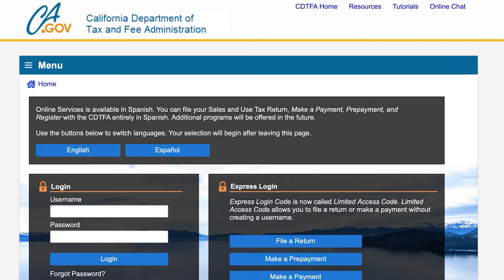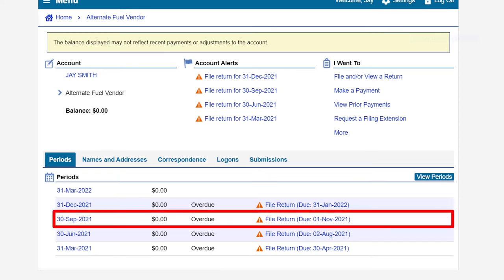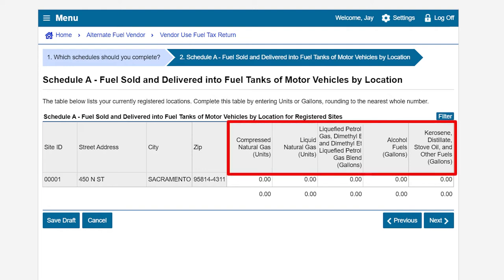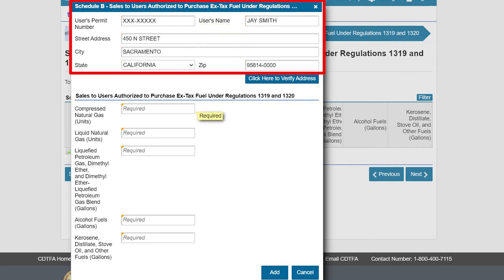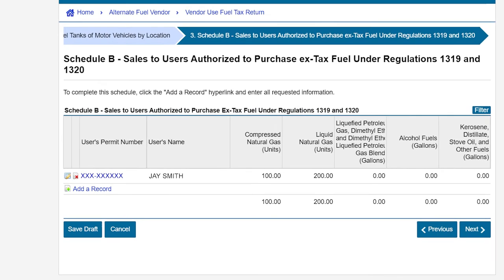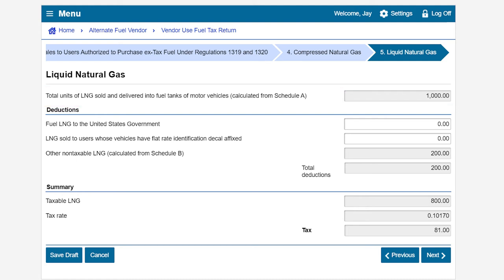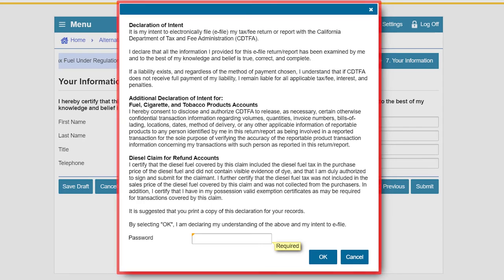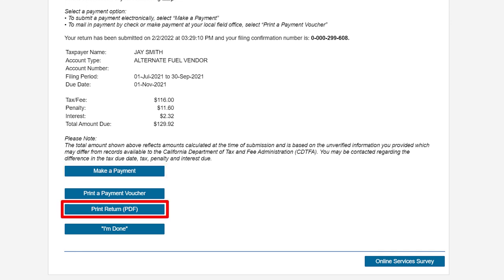How to File a Vendor Use Fuel Tax Return